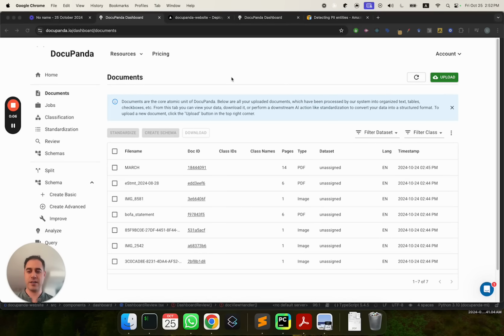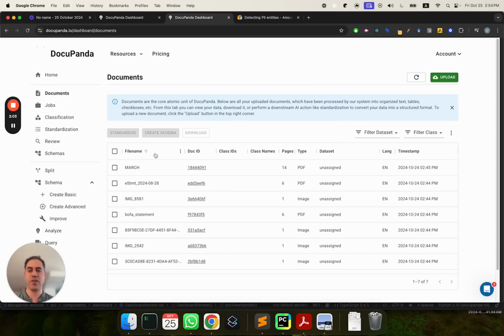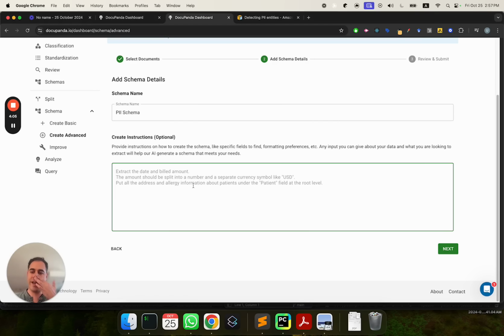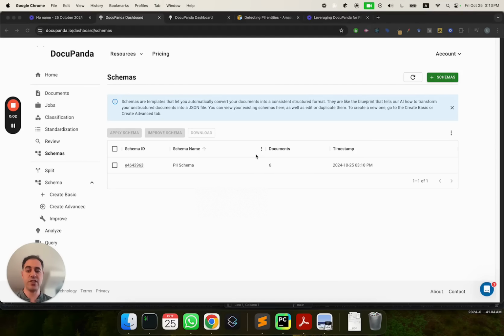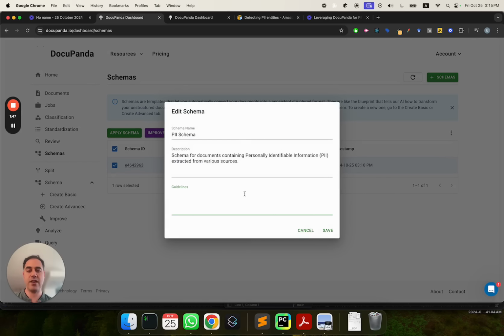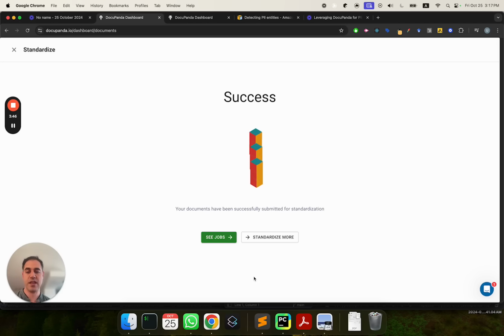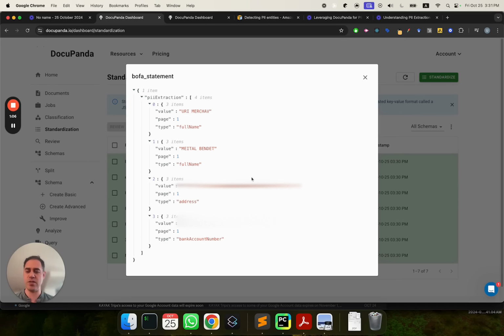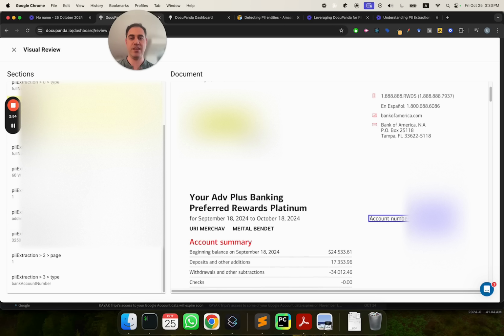Building a PDF redaction tool with DocuPanda Visual Review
Building a PDF redaction tool using DocuPanda. The tool identifies any personally identifiable information (PII) such as account numbers or names, identifies their precise location, and then overlays a redaction (put a black box on the contents).

Items covered:

1. How to build an advanced Schema
2. How to identify failures and improve Schema definition, either by editing the schema or by adding standardization instructions.
3. How to use DocuPanda's visual review capabilities to identify where our results are located

Items that will be covered in a future video:

1. Querying DocuPanda's API to get the coordinates (as opposed to just seeing the results visually on our dashboard)
2. Using code to physically overlay black rectangles